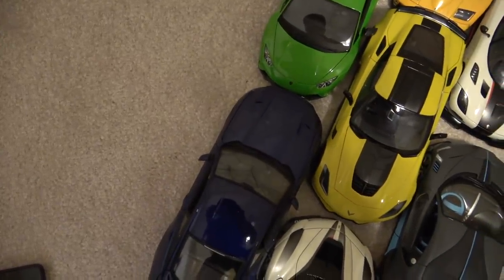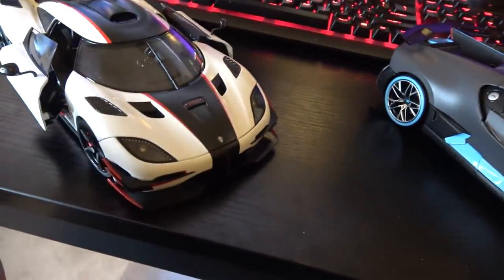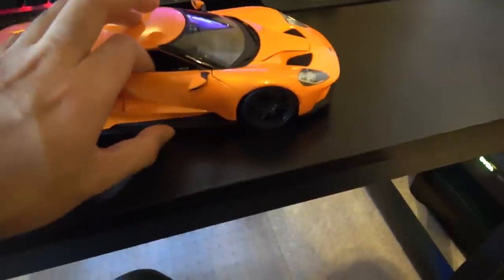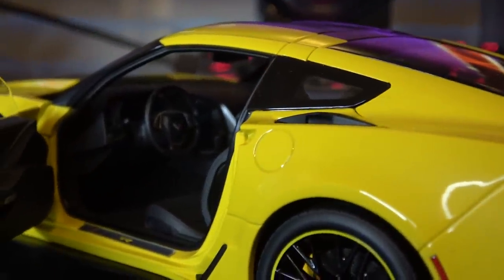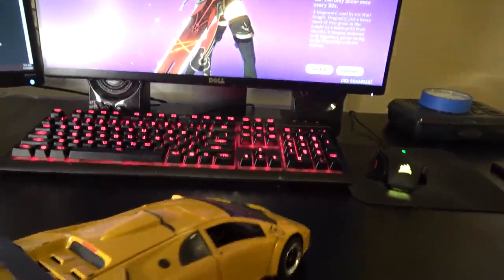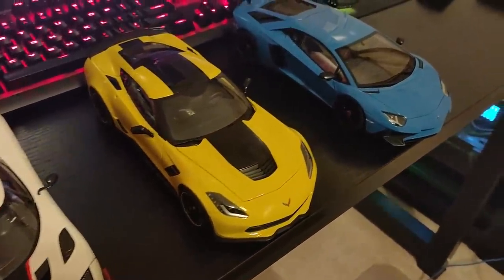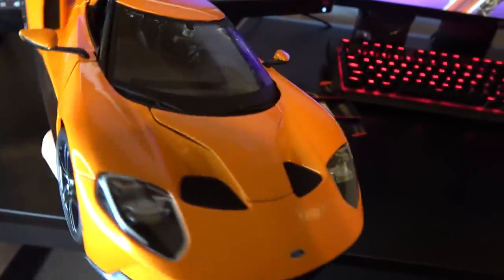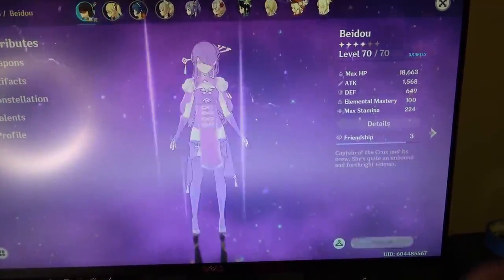I Spent Over $1000 On Model Cars!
My 1:18 Scale Model Collection! Certainly not the most impressive, but I do have a variety of models from all kinds of brands! I hope I can showcase to you the differences between the brands and why some are so expensive, and why some are so cheap!  Also haha Wolf's Gravestone go brrrrr, Beidou is mah waifu. Beidou? More like SHE'S MY BAE DOE!  What are all the meds for? Bladed Alternative viewers would understand...

Amazon Links (In order of as shown in video):
Koenigsegg One:1
Bugatti Divo
Ford GT
Ford Mustang GT
Corvette C7 Z06
Lamborghini Huracan Performante
Lamborghini Aventador SV
Lamborghini Diablo GT
Pagani Zonda Cinque:
Ferrari FXX
Ferrari FXXK
Ferrari FXXK EVO

IMPORTANT NOTE: Prices are subject to change! You may get them CHEAPER than what I got mine shown in the video, but you may also find some models have INCREASED in price!  Some of the models have limited stock, I WILL NOT UPDATE the links if they become sold out. You'll just have to search them for you own in that case. Models are limited production most of the time, meaning they are eventually discontinued, so it's best not to wait on buying a car you really want.  My dumb butt still regrets not buying a Murcielago SV when I could.  They were only $150 new, but now cost over $500 used. Even a Maisto McLaren F1 that was $25 new, now costs $150 used, since that model is no longer in production.

Intro: (0:00)
Koenigsegg One:1: (1:00)
Bugatti Divo: (4:04)
Ford GT: (5:37)
Ford Mustang GT: (7:15)
Corvette C7R Z06: (8:18)
Lamborghini Huracan Performante: (9:20)
Lamborghini Aventador SV: (9:54)
Lamborghini Diablo GT: (10:54)
Pagani Zonda Cinque: (12:13)
Ferrari FXX Lineup: (13:10)
Final Verdict & Ranking: (14:50)
Haha Waifu go brr (19:37)